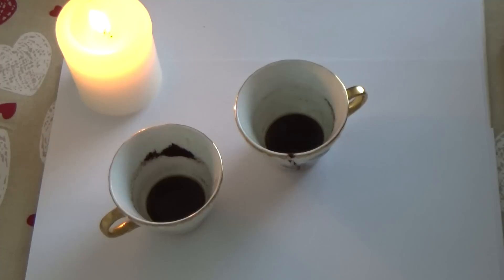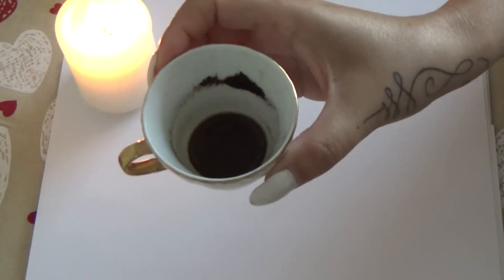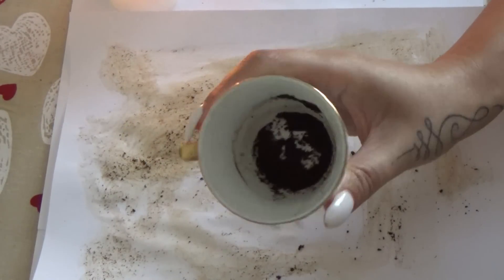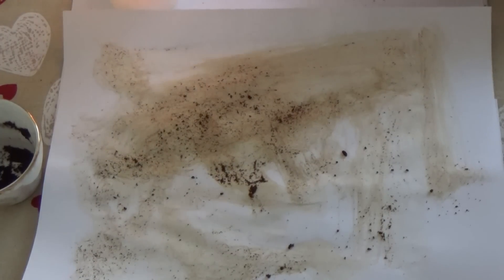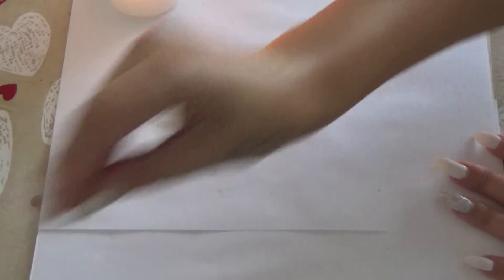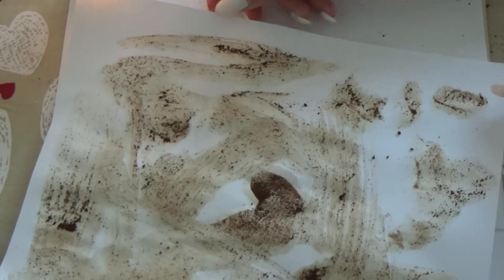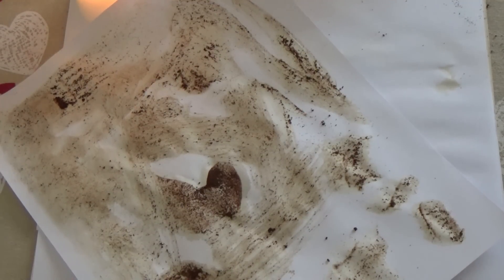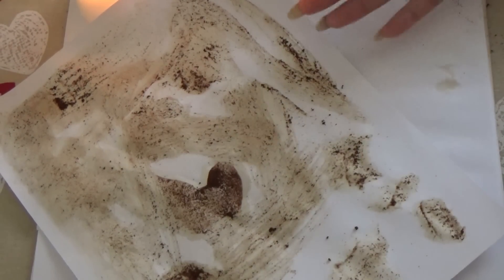Coffee Cup On Paper☕🖌️Paint Reading, Let's See What Your Coffee Shows😍🔮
Pick a Card Tarot Love Reading, Timeless
Take what resonates, leave what doesn't

WELCOME TO MY NEW WEBSITE!!🥰😍 You can find many more exquisite readings there, including your extended readings!!

- I do pre-recorded videos and will be happy to help you 😊💕

Instagram Announcement: You are now welcome to visit my personal page 😊
Please Copy and Paste:
(two lower dashes)
P.S: Please remember this is my personal page and have nothing to do with tarot readings, please respect 🙏

Pile 1: 01:48
Pile 2: 22:00